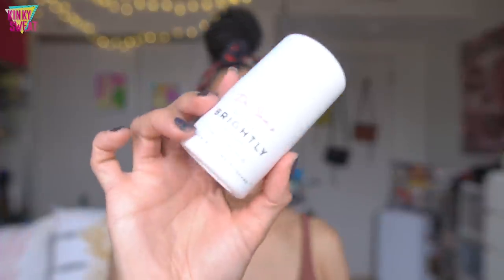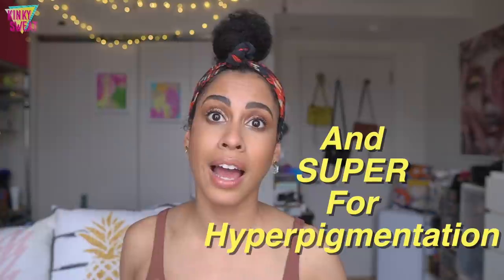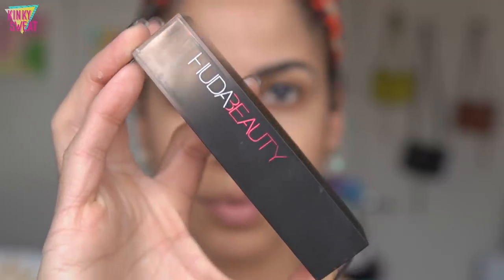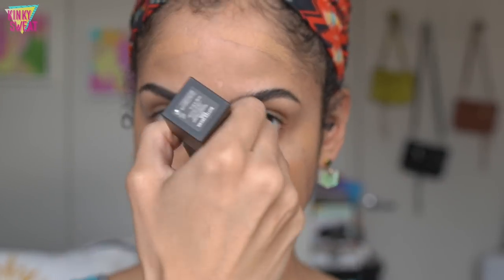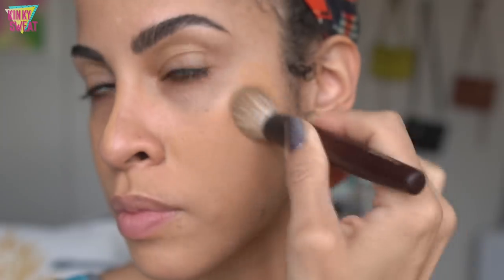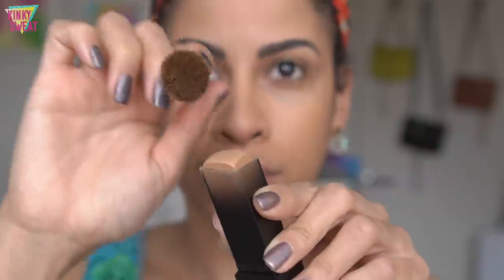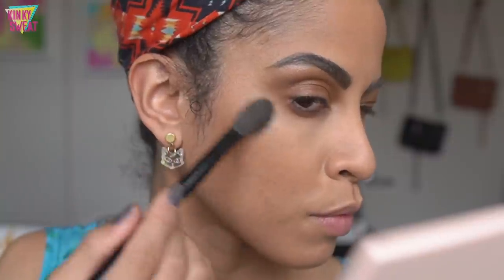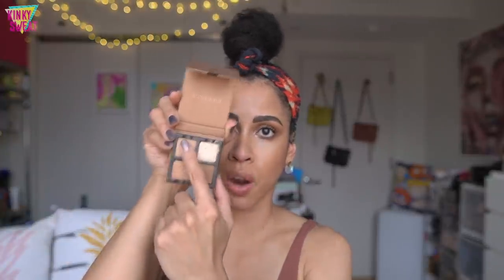DECEMBER FAVS 2020//Skincare, Makeup, + MORE | kinkysweat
Hey Frenzzz,

WE’RE BACK!

I thought it was a good time to get off my tush, and start uplaoding 😅

Kicking off the New Year with a good ol’ December Favs! I aimed to have this video shorter, but waddya gunna do 🥴 I’m working on it!

Hope all of you have been well, and will see you in the comments!

A

0:00 Hi Frenzzz
1:01 Dr. Sam’s Brightly Serum
4:25 The Inky List Oat Cleansing Balm
7:29 Dear Klairs Midnight Blue Calming Cream
9:23 Huda Beauty Faux Filter Foundation Stick
14:07 **Old Fav** Marc Jacobs Beauty O!Mega Bronzer
15:53 Viseart Praline
18:17 Danessa Myricks Twin Flames
20:38 Danessa Myricks Color Fix Foils (Twinkle)
22:11 Sonia G Keyaki Mini Brush Set
24:16 Nakamura Seisakusho Brushes
26:03 StarillyxKelli Marissa Collab

→ VISIT ME ←

KINKYSWEAT
LOGO?
▶︎ Fude Beauty
KINKYSWEAT5

SKIN TYPE!?
Normal/Dry
WHAT’S IN MY HAIR!?

NAIL POLISH?
ILNP
EARRINGS?!
ISLYNYC
These Cat Heads aren’t available, but here are more charm options!

🌧  p o r o s i t y: Low